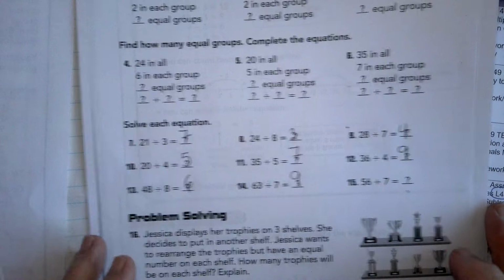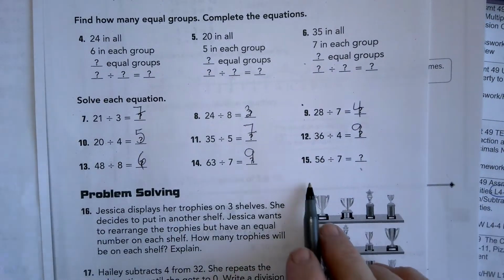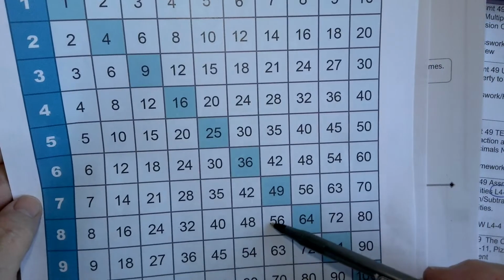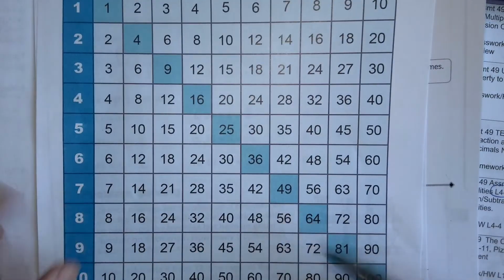SMMCS Assmt 49 G3 Divide by subtraction L4-6